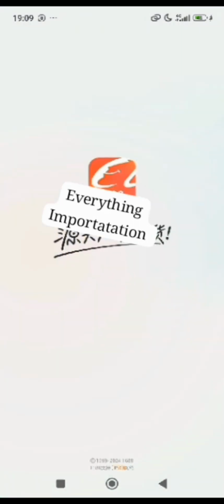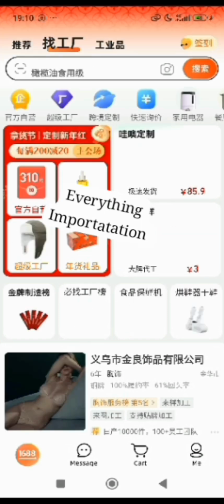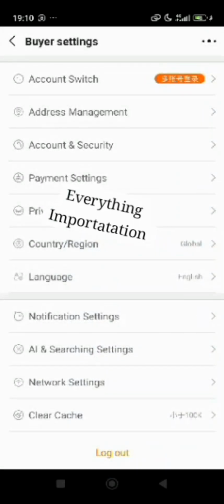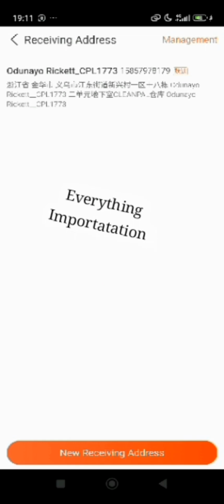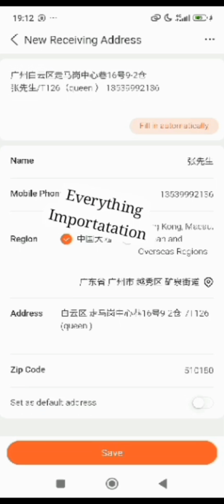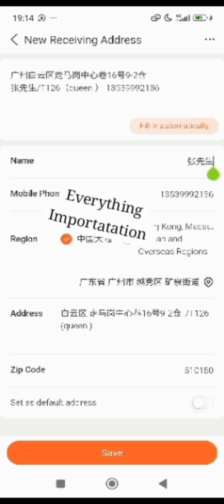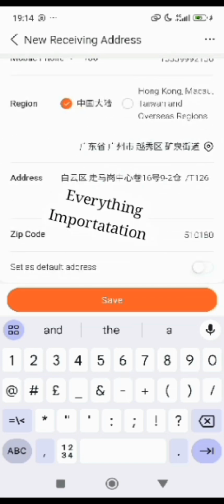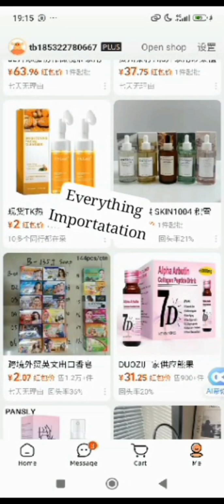How to Add a Shipping Address on 1688 | Step-by-Step Tutorial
Learn how to correctly add your shipping address on 1688 when buying products from China.
In this step-by-step tutorial, I show you how to set up your shipping address correctly on 1688 to help make your China importation process easier.
If you're a beginner learning how to buy from 1688, source products from China, or import products from China to your country, this tutorial is for you.

Queen Esther’s Signature | Everything Importation with Odunayo Ricketts